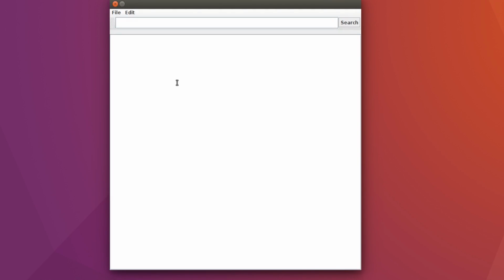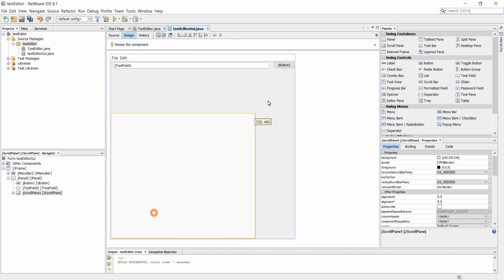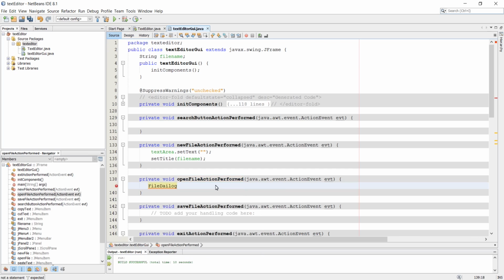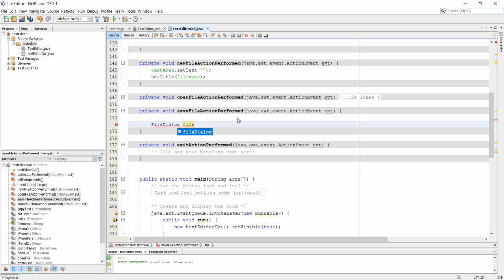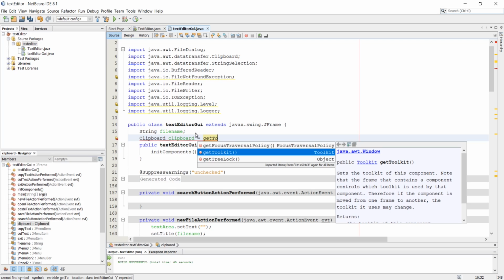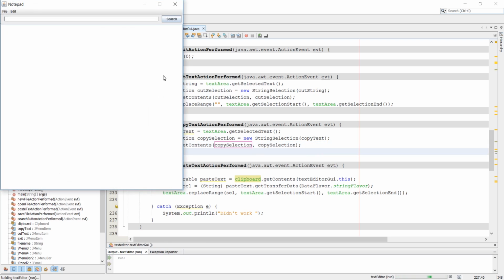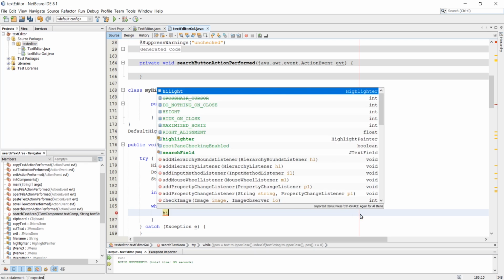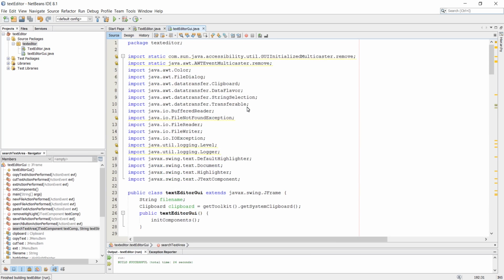Java Tutorial How To Make Notepad Using Netbeans and Java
Java Tutorial How to make Notepad application using netbeans and Java.

Well will be using Few Java classes such as ( Bufferreader , FIleReader , and Document ) to make notepad Software.